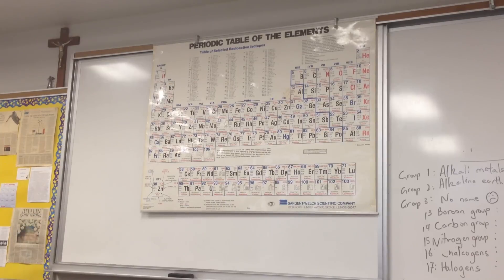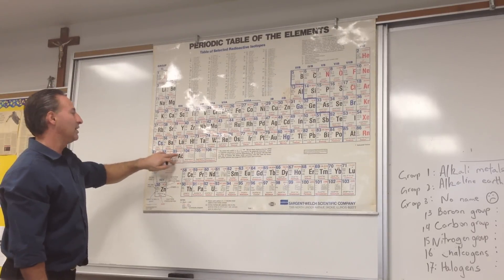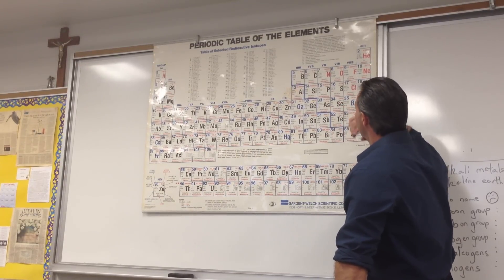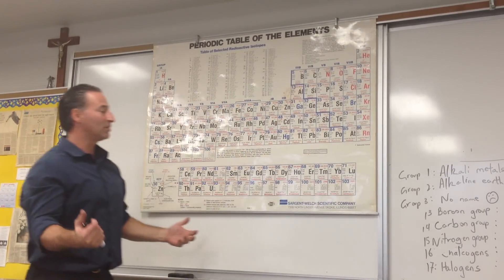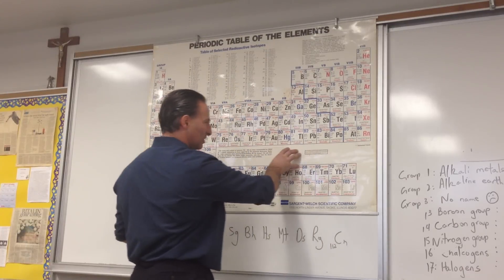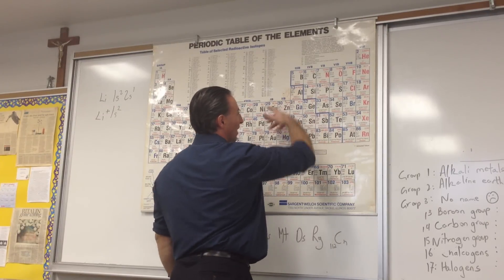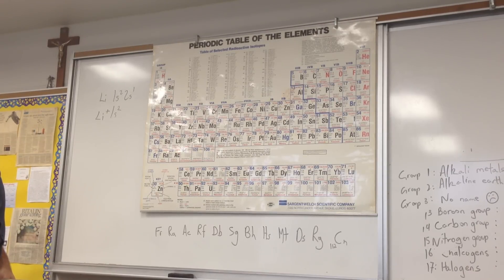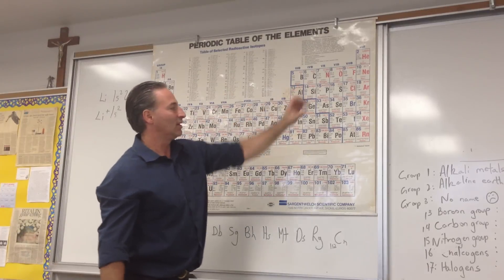How to Memorize the Periodic Table Easily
A techniques using mnemonics is explained for committing the periodic table to memory. To avoid errors, it is done in two directions. Some trends in the periodic table are discussed as well. This is a higher quality version than the first one I ever posted because I used the 4G instead of the 3G phone to record it!